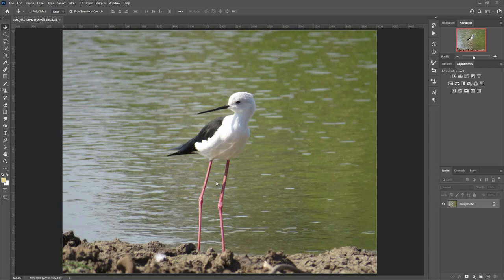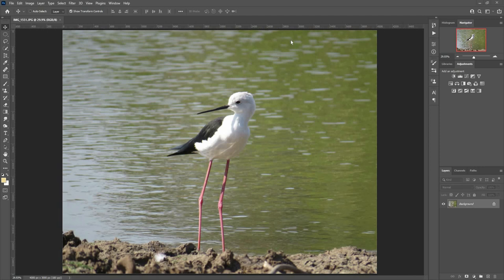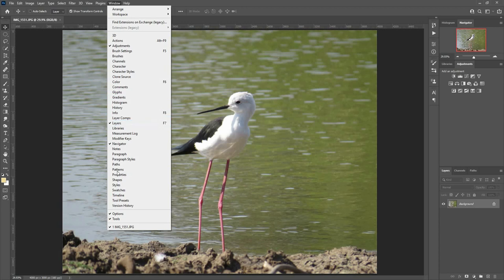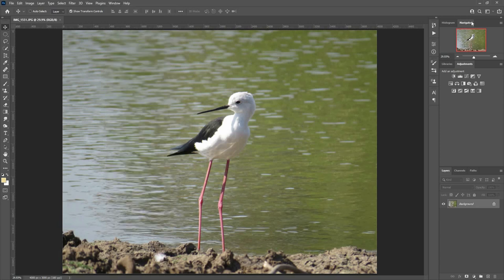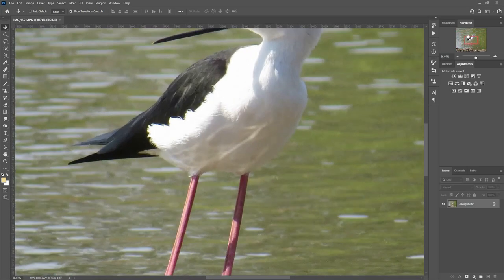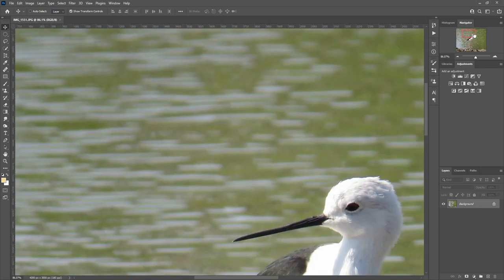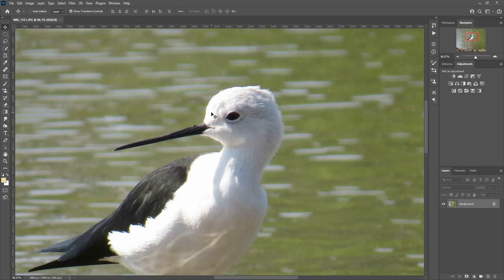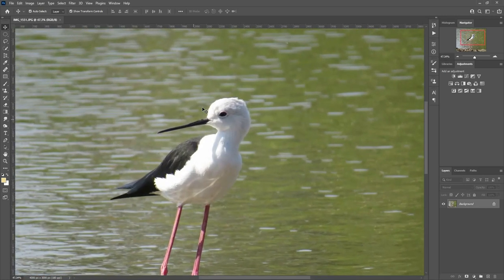Navigating Adobe Photoshop